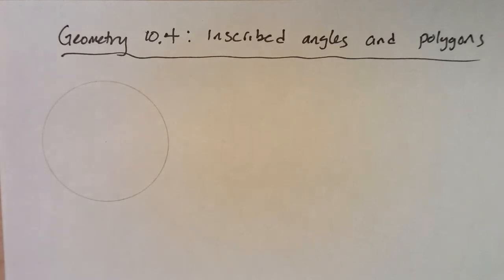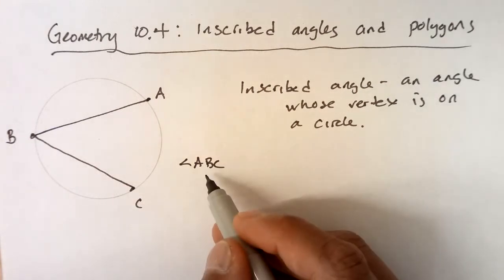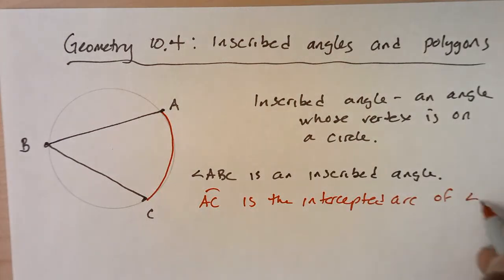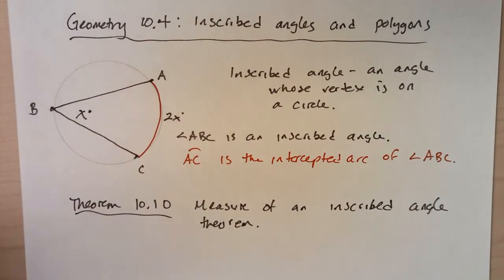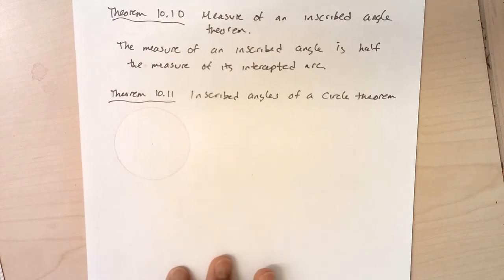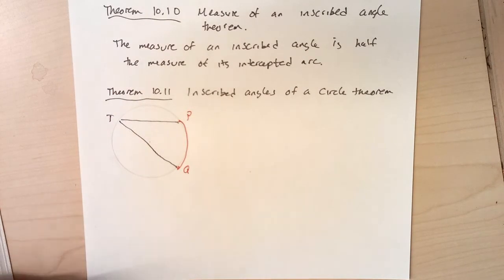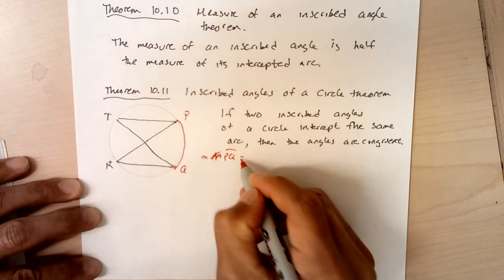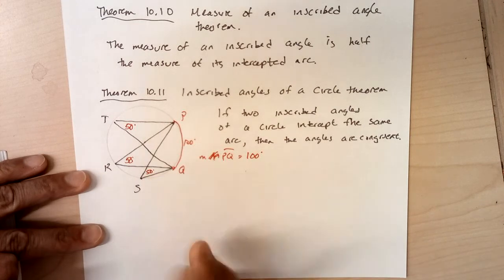Geometry 10.4. Part 1. Inscribed angles and polygons.